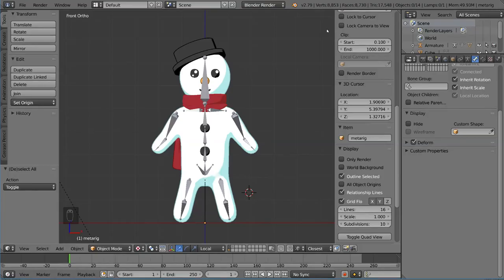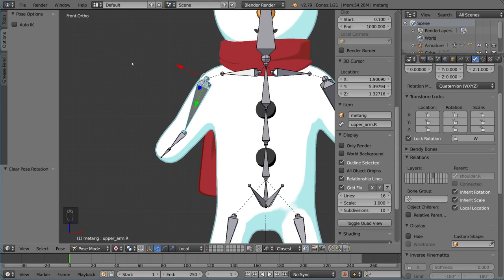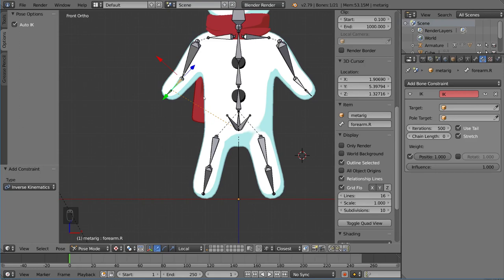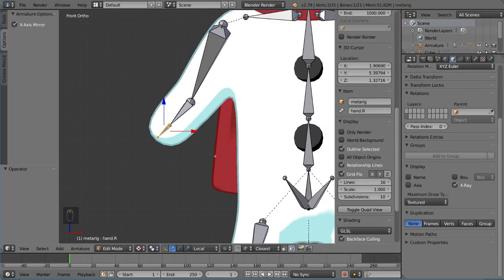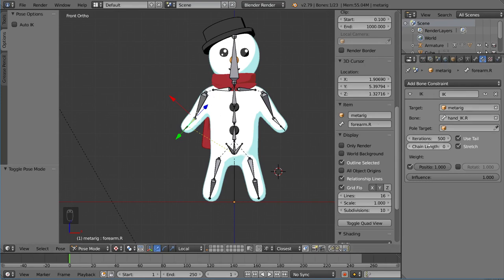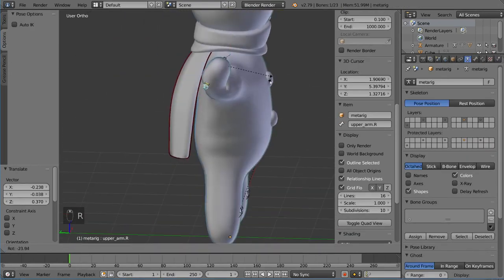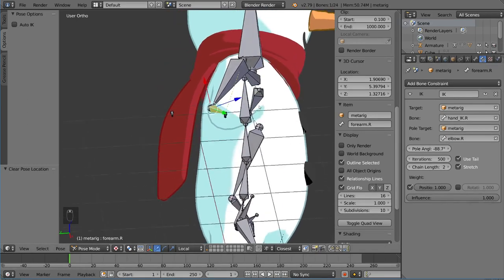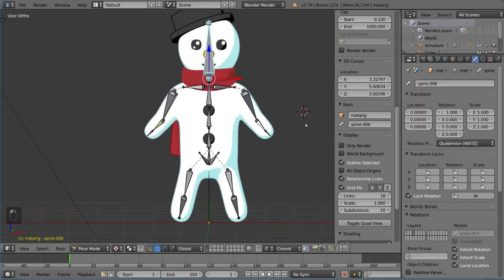05 10 Inverse Kinematics